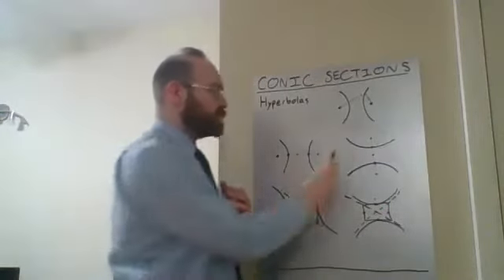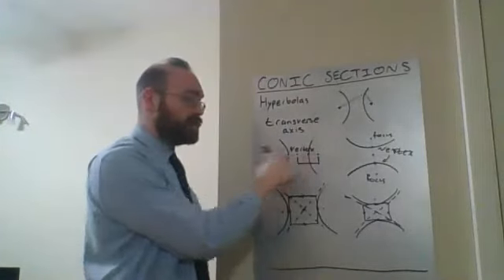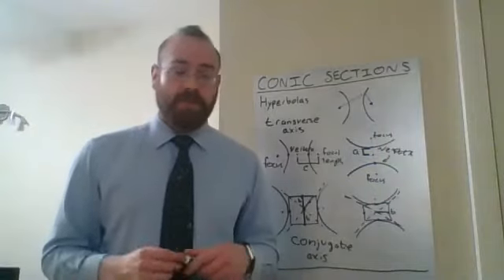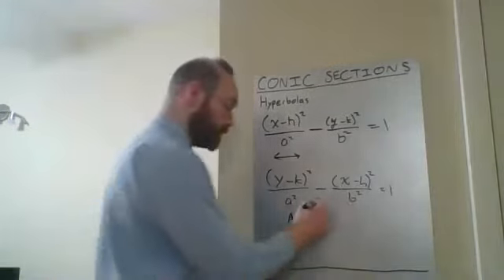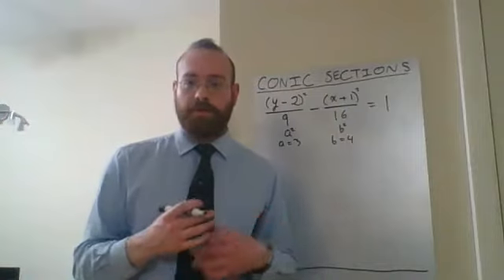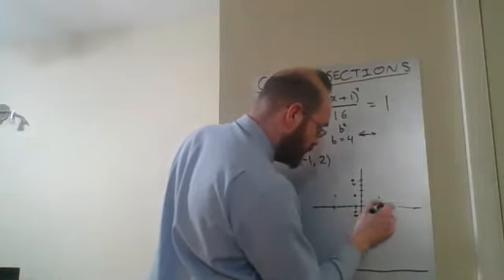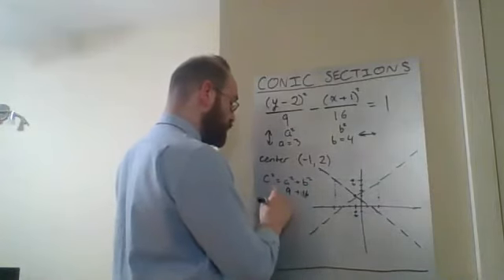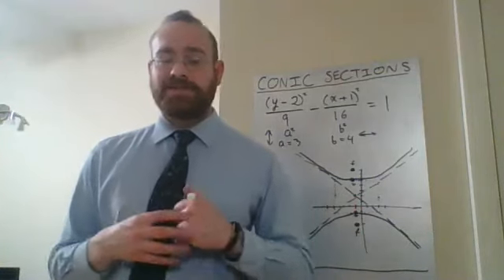Conic sections: Hyperbolas | Precalculus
In this video we define hyperbolas, their vocabulary and equations, and then graph one. Along the way, we'll make multiple mistakes to help illustrate problem-solving and easy errors made by novice learners.